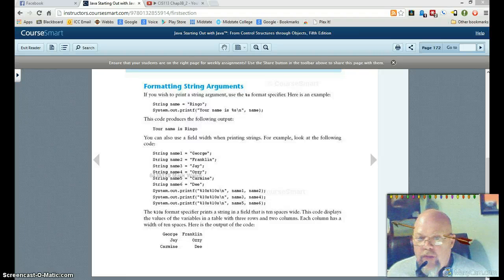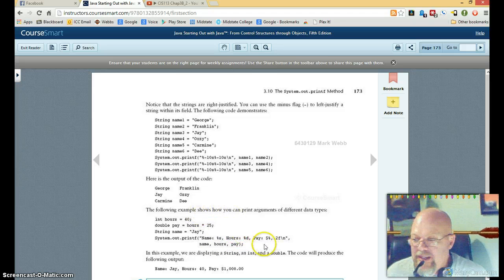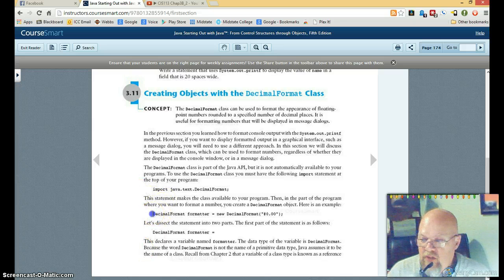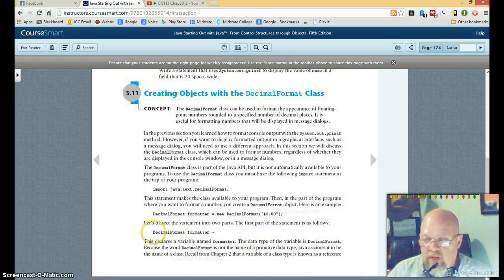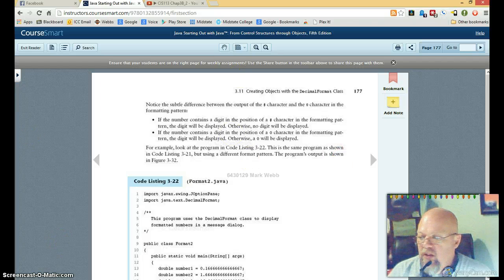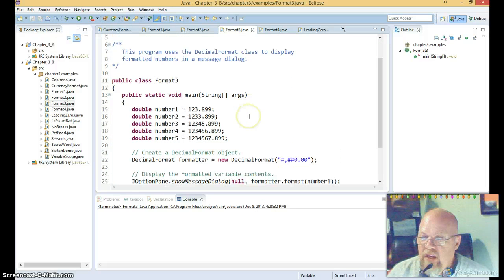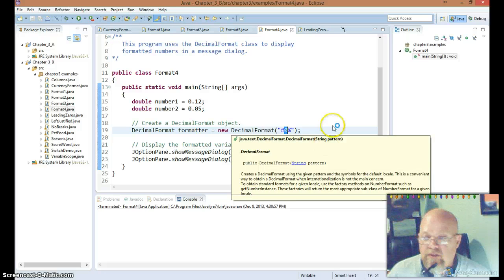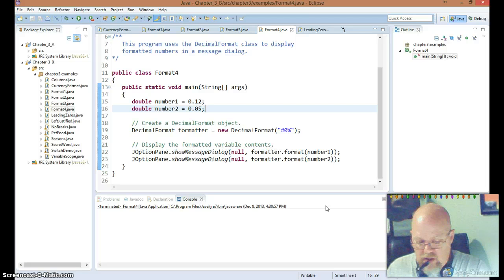CIS113 Chap3B_3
2nd Half of Chapter 3